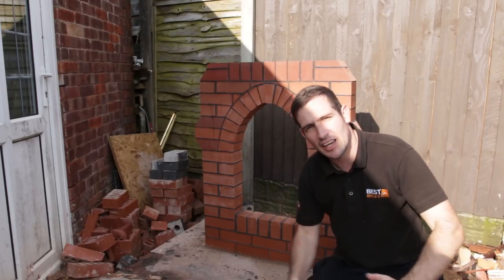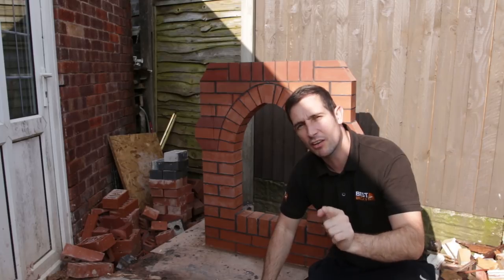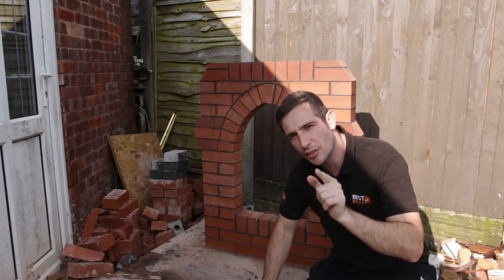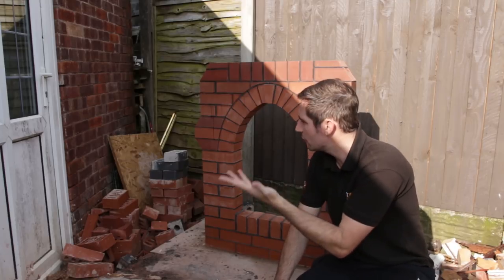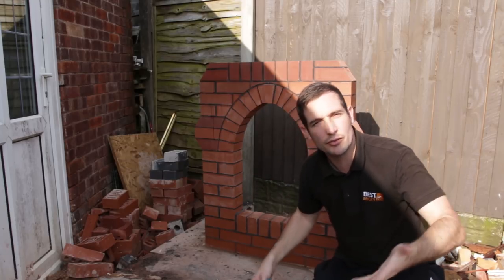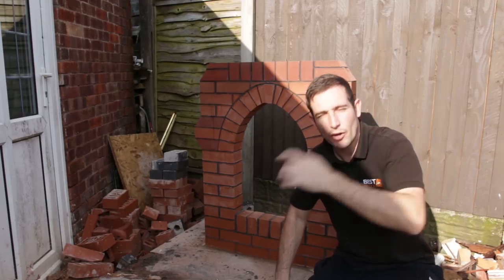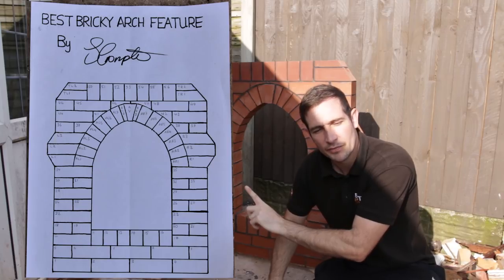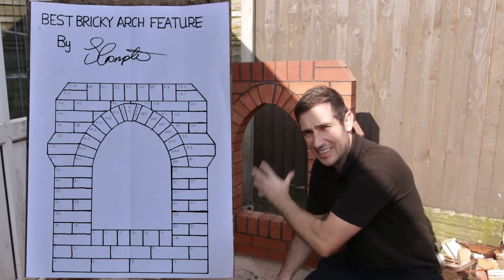My brick arch feature for sale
link to auction

LEARN TO LAY BRICK WITH ME

live streaming

Periscope: stucrompton
Blab: stucrompton
Meerkat: stucrompton